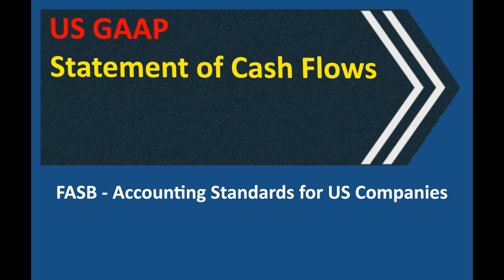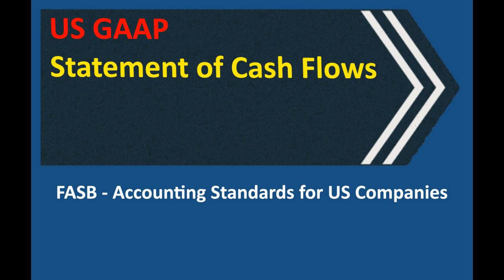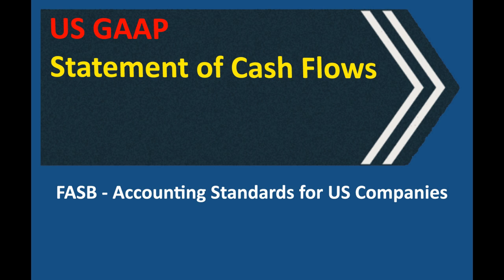US GAAP Cash Flow Statement Presentation Guide | ASC 230 Explained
Want to understand how to prepare and present a Cash Flow Statement under US GAAP? In this video, we provide a step-by-step guide based on FASB ASC Topic 230 – Statement of Cash Flows, helping you navigate one of the most critical financial statements in any business.

📌 In this video, you’ll learn:

Purpose and structure of the Cash Flow Statement under US GAAP

The three main sections:
• Operating Activities
• Investing Activities
• Financing Activities

Direct vs. Indirect method of reporting cash flows

Key classification rules for receipts and payments

Treatment of non-cash transactions and supplemental disclosures

Common errors to avoid in cash flow presentation

Whether you're preparing financial statements, auditing, or studying for the CPA exam, this guide will help you confidently present cash flows in accordance with US GAAP standards.

📘 Based on FASB ASC 230 and current GAAP guidelines.